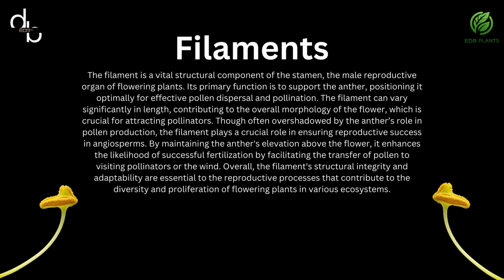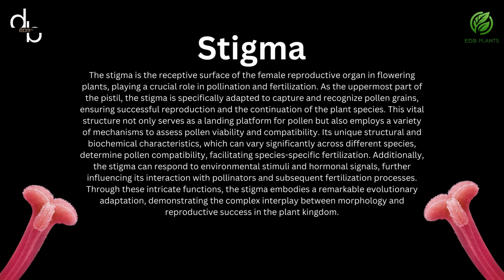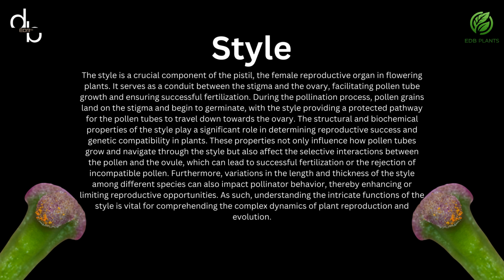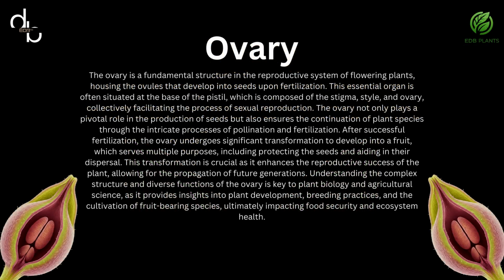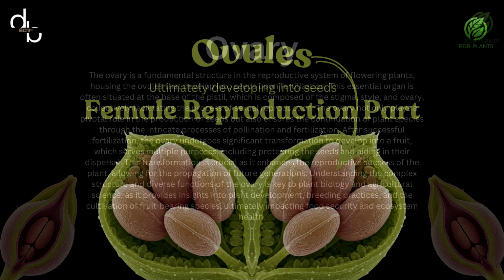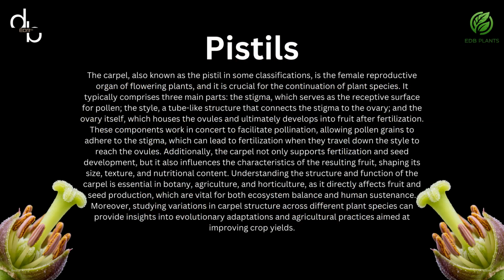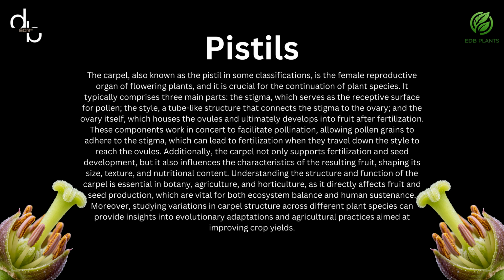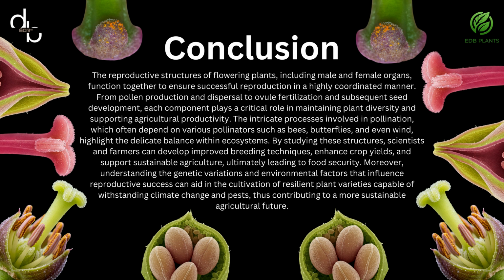Exploring Reproductive Plant Parts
Title: **The Secret Life of Plants: A Journey Through Reproduction**

Description: Dive into the fascinating world of plant reproduction in this beautifully illustrated and narrated video. Explore the intricate structures of flowers, from stamens and pistils to pollen and ovules, and discover how plants ensure their survival through pollination, fertilization, and seed dispersal. Through vivid animations and engaging storytelling, this video unveils the hidden processes that sustain ecosystems and provide life on Earth. Perfect for nature enthusiasts, students, and anyone curious about the magic of plant life! 🌱✨